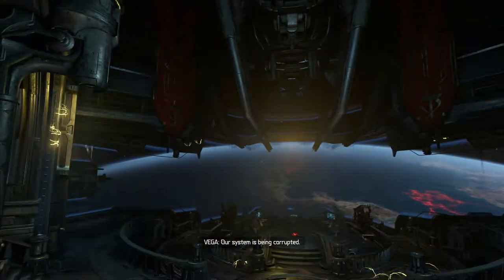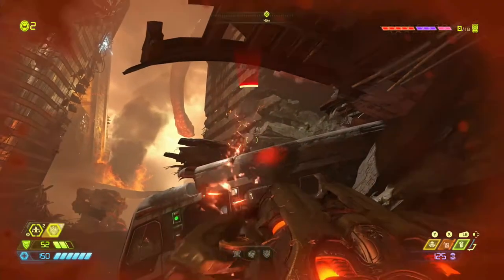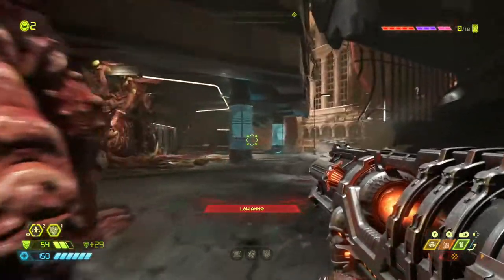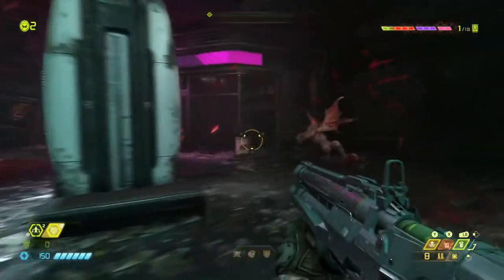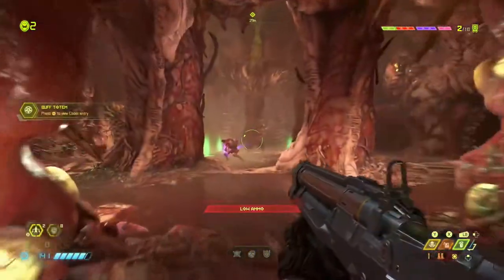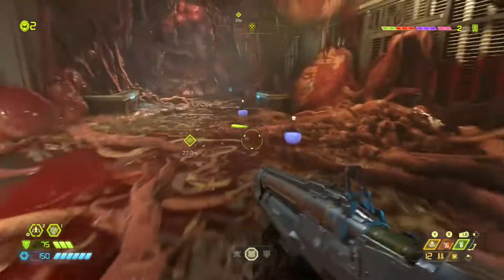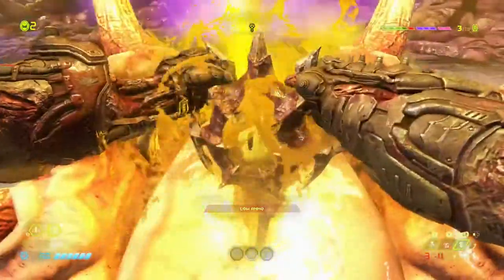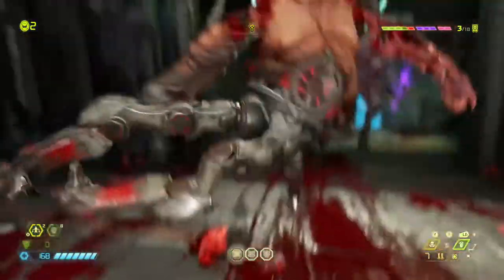DOOM Eternal Walkthrough - Super Gore Nest Pt 1 - Episode 7